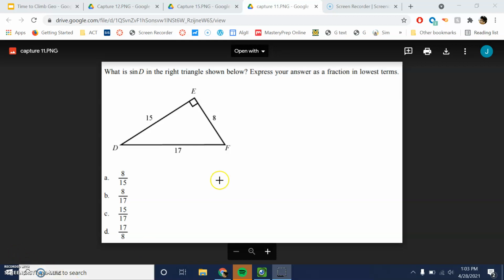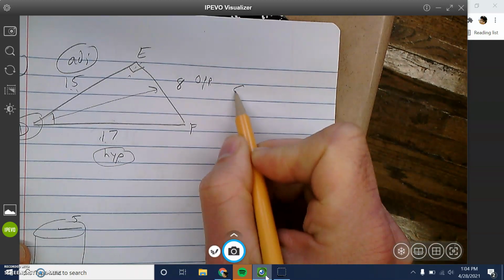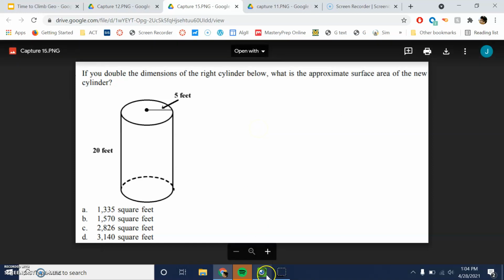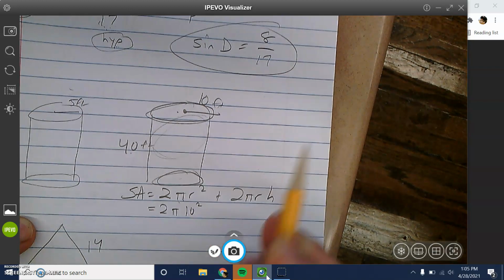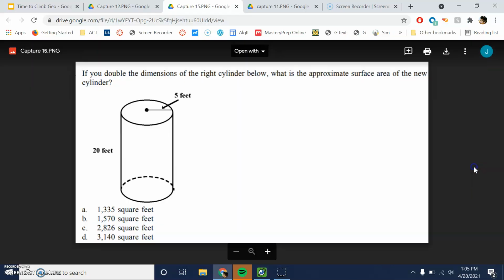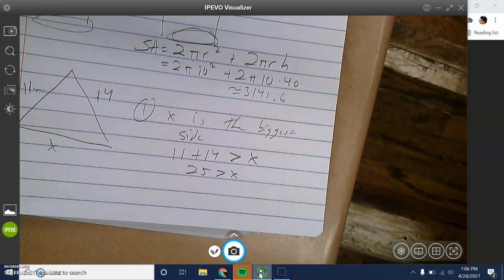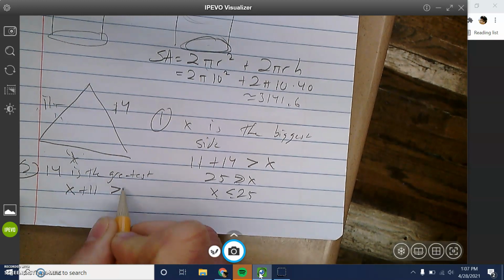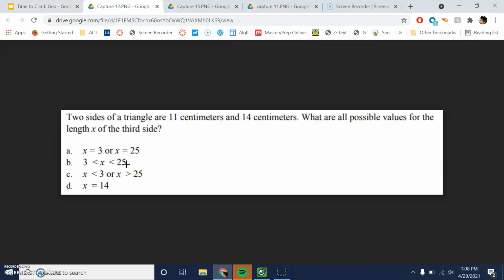Do Now: Surface Area of Spheres